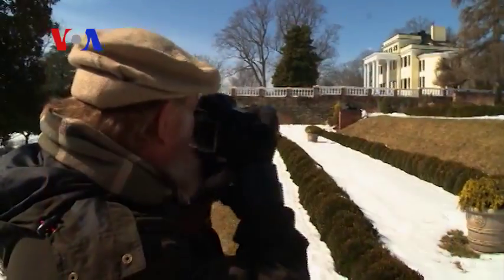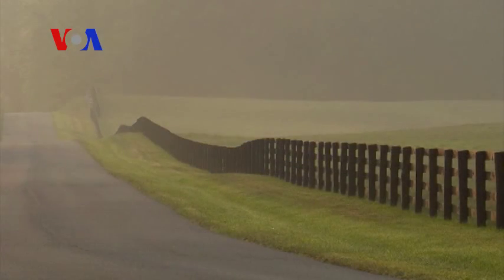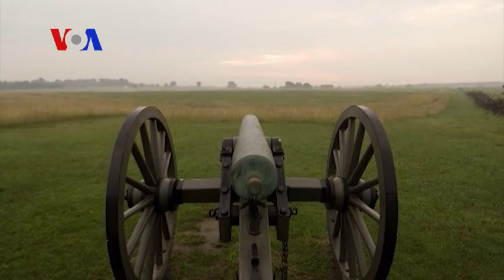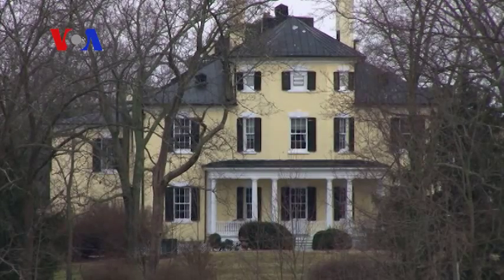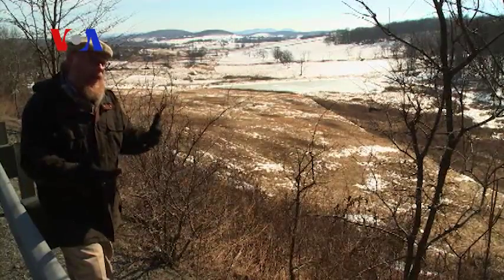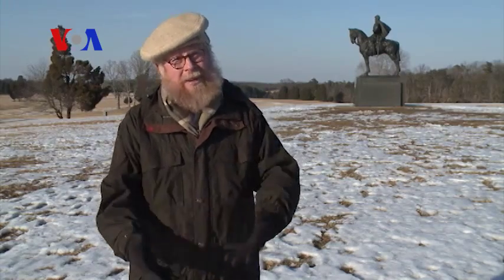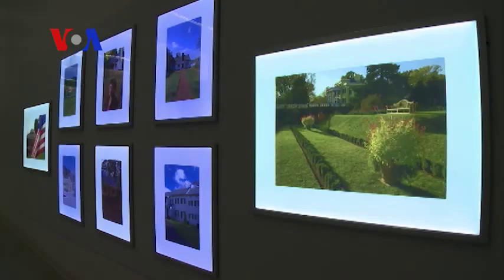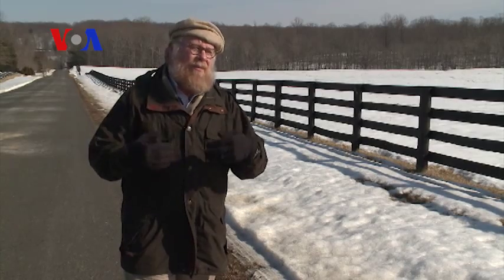'Journey Through Hallowed Ground': Capturing America's Most Sacred Places (On Assignment)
VOA's Julie Taboh tells On Assignment's Lisa Vohra about her coverage of an exhibit and book featuring photos of some of the most historic sites and landscapes in the United States.